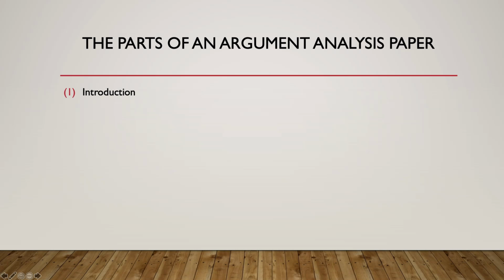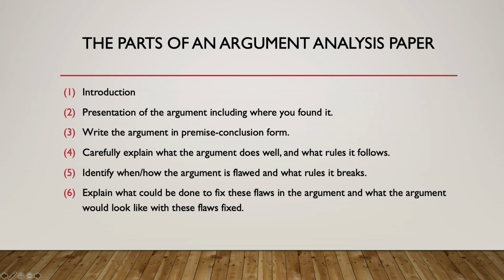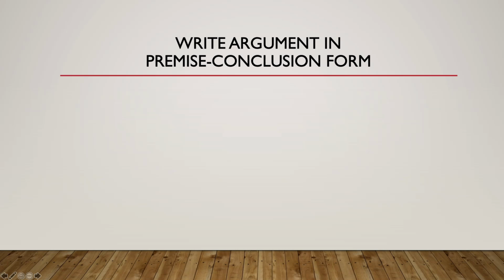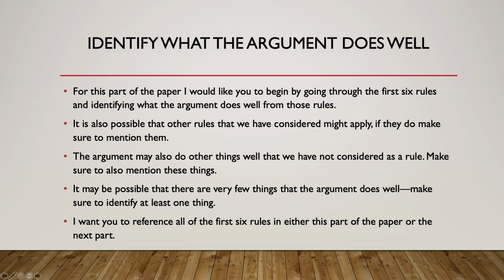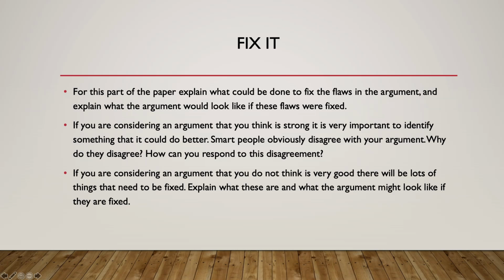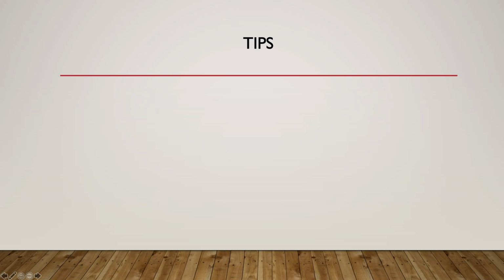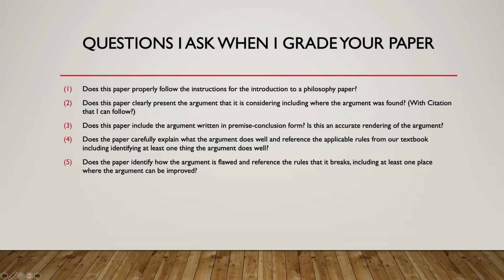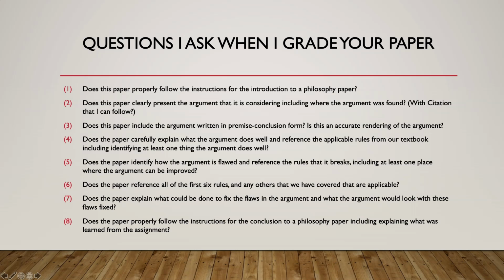How to Write an Argument Analysis Paper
How to write an argument analysis paper for Philosophy 103: Critical Thinking